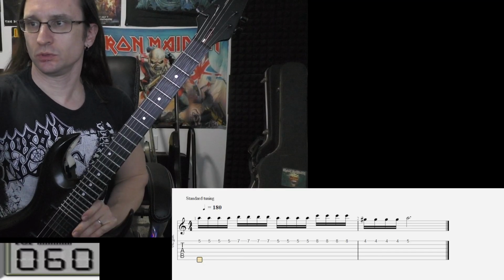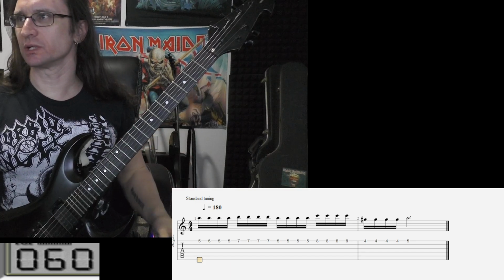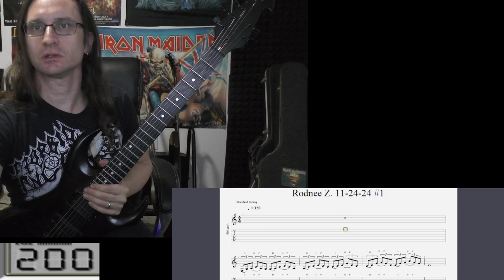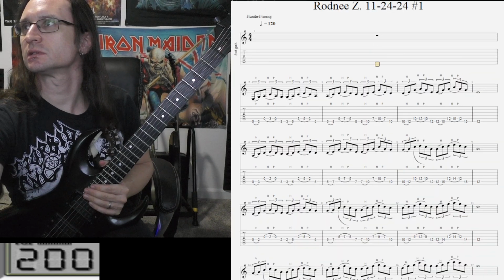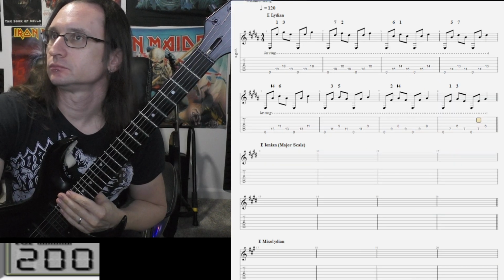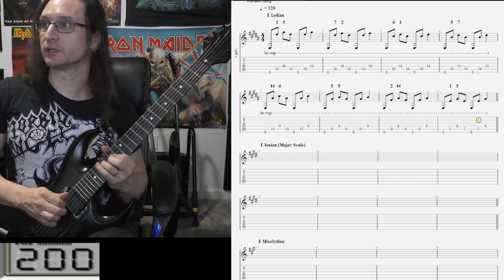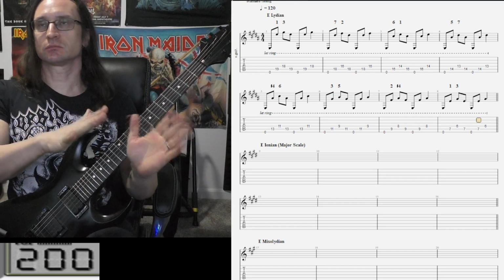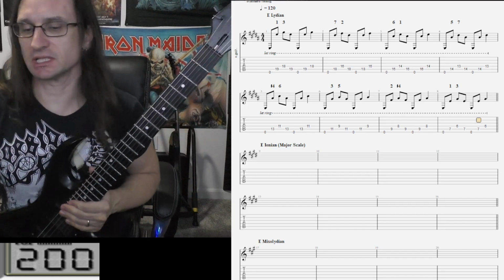Rodnee Z. Video Recap 11-24-24